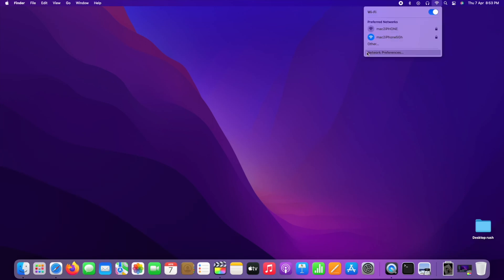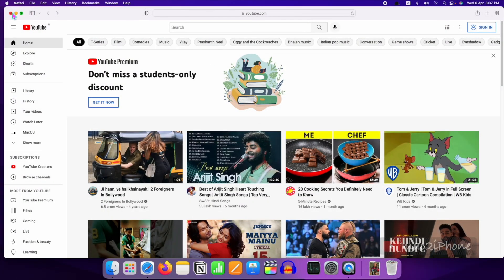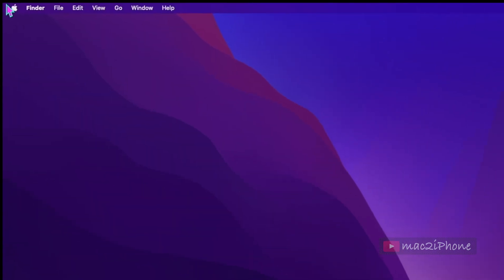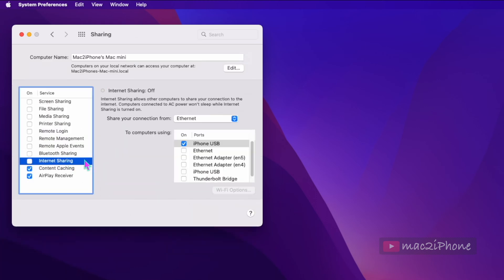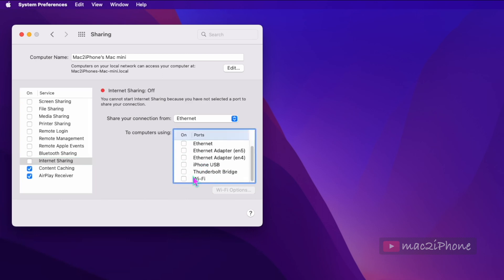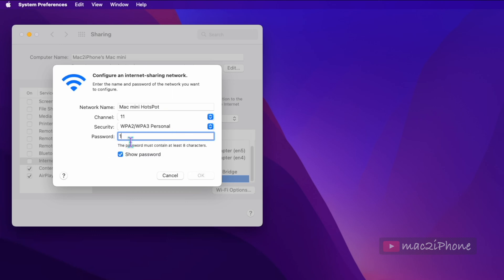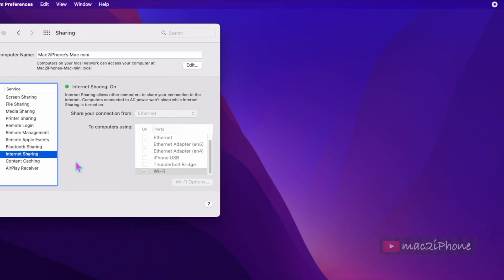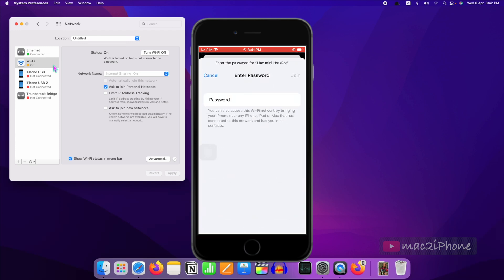How to share internet connection from Mac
If you are out of wifi network you Mac can help you out. This video will step by step guide to share internet on Mac on use Mac as a Hotspot device